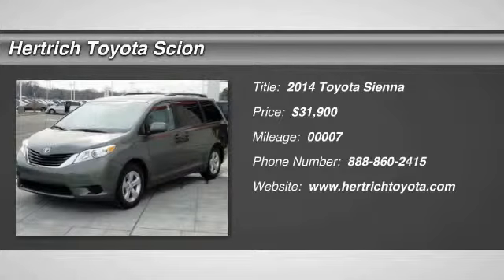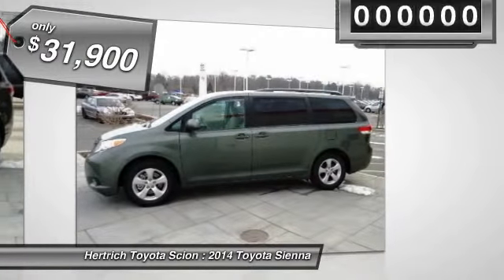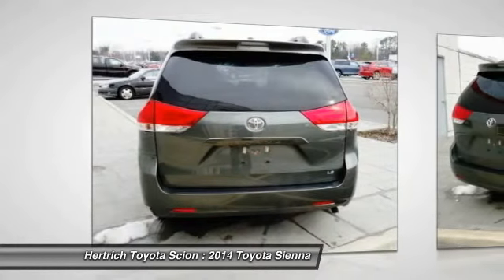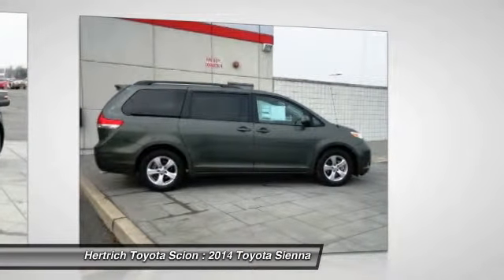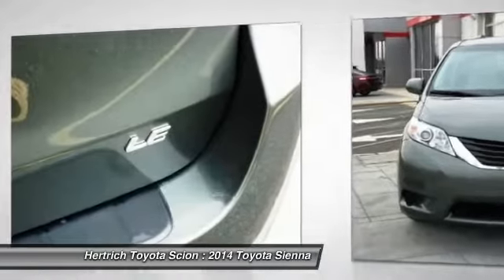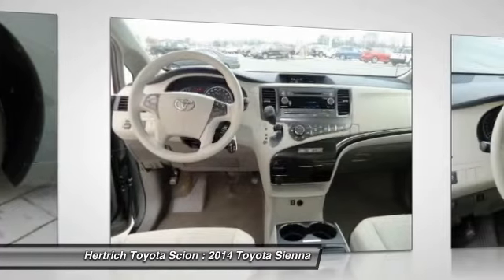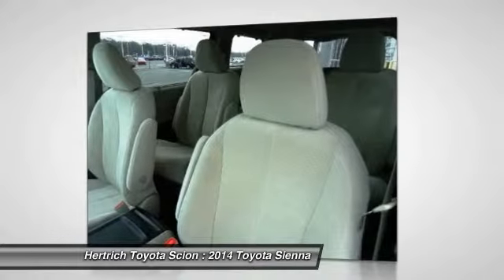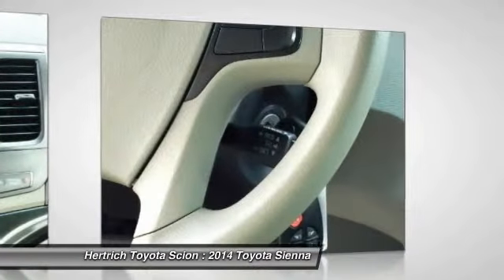2014 Toyota Sienna Milford DE 14491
2014 Toyota Sienna LE - $31900

Thank you for your interest in one of Hertrich Toyota of Milford's online offerings. Please continue for more information regarding this 2014 Toyota Sienna LE.  There's no need to look any further. Hertrich Toyota of Milford has the perfect match for you. This Sienna's Cypress Pearl on Bisque color combination will make heads turn.   The 2014 Toyota exterior is finished in a breathtaking Cypress Pearl, while being complemented by such a gorgeous Bisque interior. This color combination is stunning and absolutely beautiful!  More information about the 2014 Toyota Sienna:  The minivan segment is a fiercely contested market in which features, pricing and capacities remain extremely competitive. The current Sienna continues be leader with its strong V6, 6-speed automatic transmission and mileage estimates of 25 mpg on the highway. The Sienna distinguishes itself as being the only minivan to offer all-wheel drive as an option as well as seating configurations for up to 8 passengers. Even the entry-level L trim includes such comfort options such as keyless entry, 3-zone air conditioning and 10 cup holders.  Interesting features of this model are Available all-wheel drive, V6 power, fuel economy, spacious, comfortable interior, true car-like handling, and up to 8-passenger seating